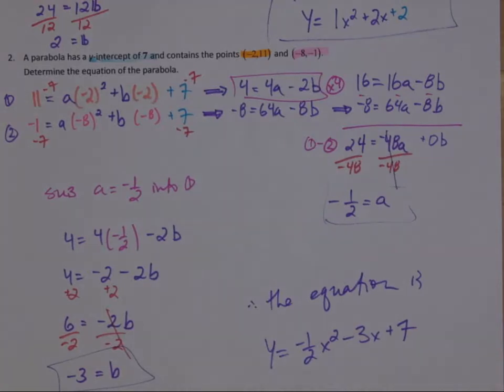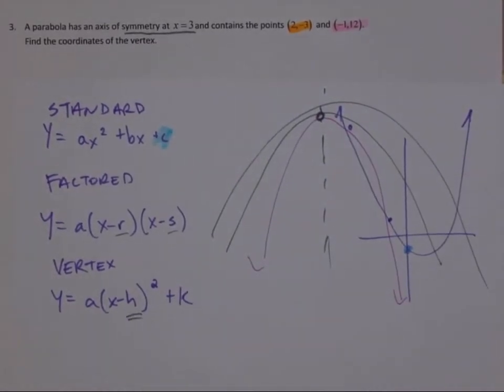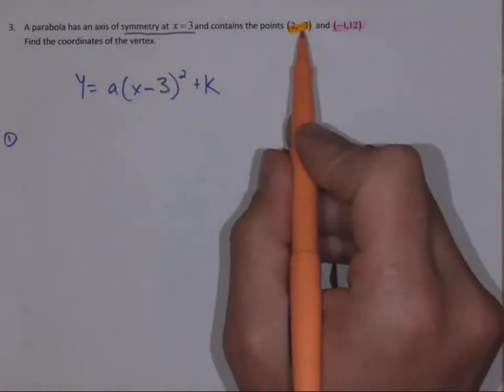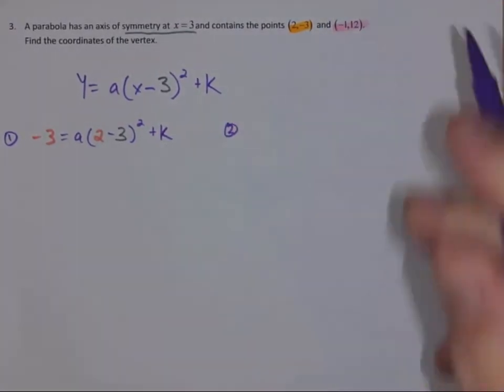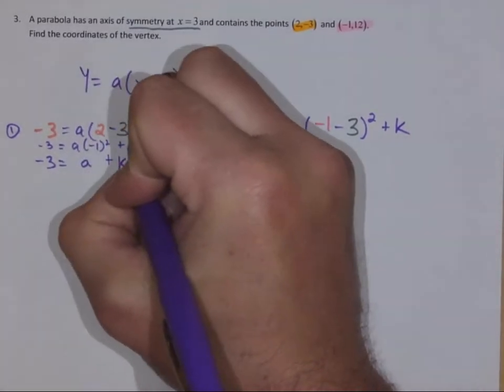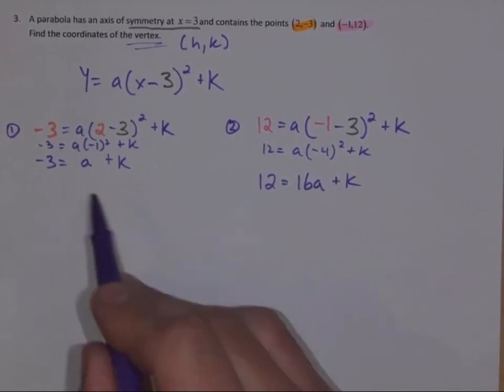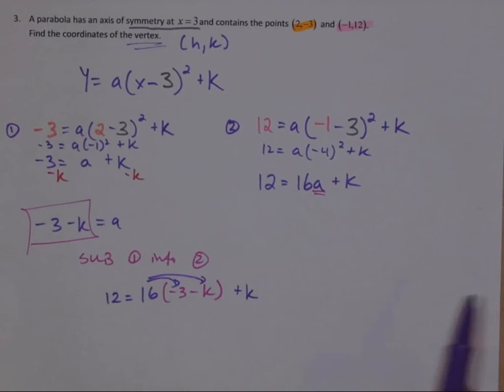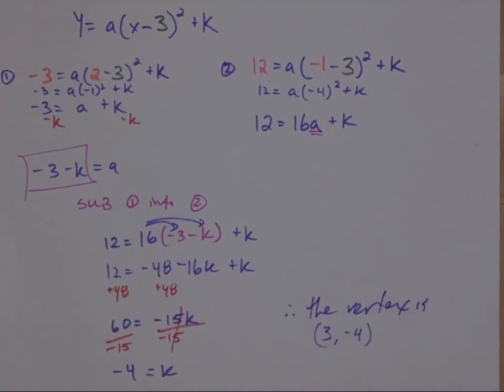5 01 Solving Systems to Determine Quadratic Equations Part 2